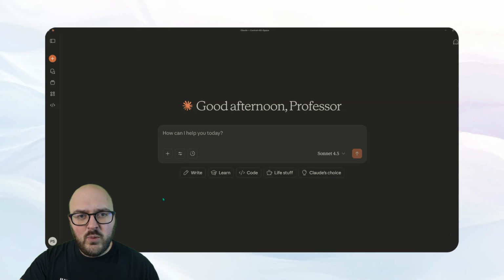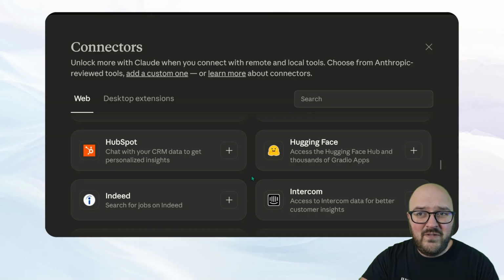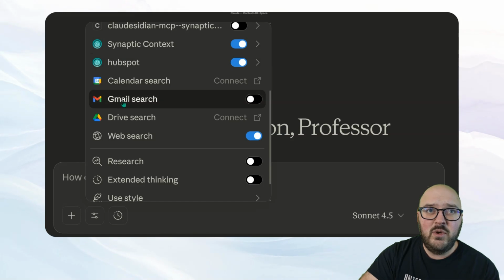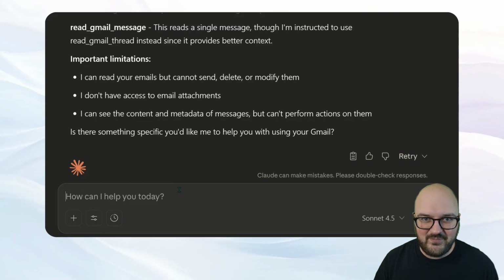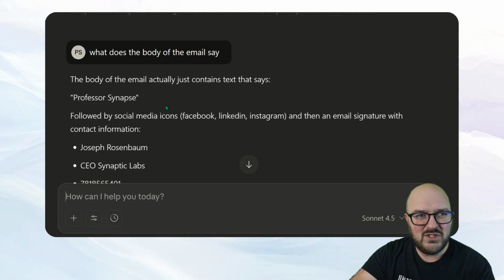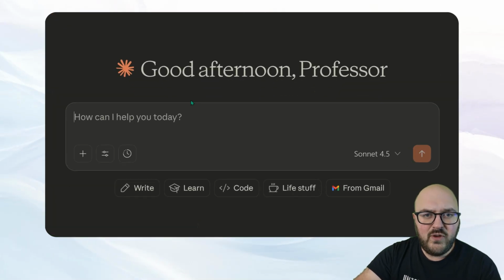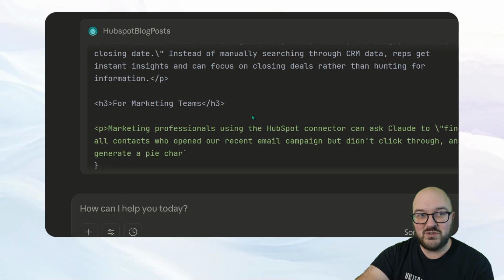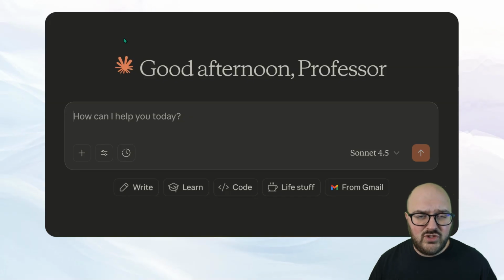How to Use Claude Tools and Connectors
Claude's connectors are the most flexible toolbox in the AI space right now. In this video, I walk you through everything from setting up built-in connectors like Gmail to building your own custom connectors that can create blog posts, manage your CRM, and more.

What we cover:

0:00 Intro and What Are Connectors
1:00 Why Claude's Connectors Stand Out
2:00 Finding and Browsing the Connector Store
3:00 Connecting Gmail and Security Tips
4:00 Using Connected Tools in Chat
5:00 Testing Gmail Search and Read Capabilities
6:00 Why Most Connectors Are Read-Only
7:00 Building Your Own Custom Connector
8:00 Adding a Custom MCP Server URL
9:00 Live Demo: Creating a HubSpot Blog Post
10:00 Verifying the Blog Post in HubSpot
10:30 Using n8n for No-Code Custom Connectors
11:00 Wrap Up and Free AI Readiness Report